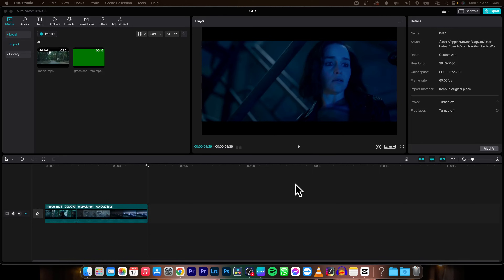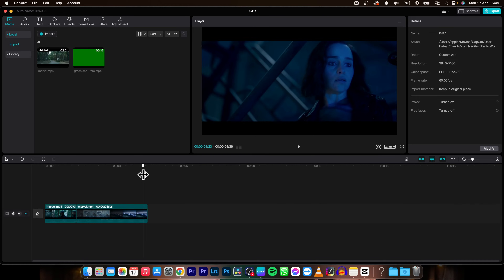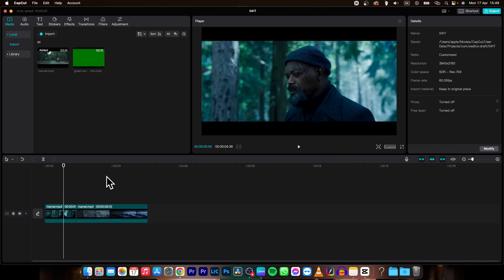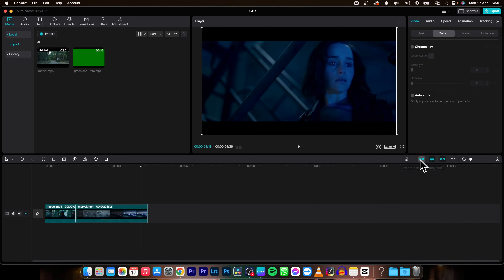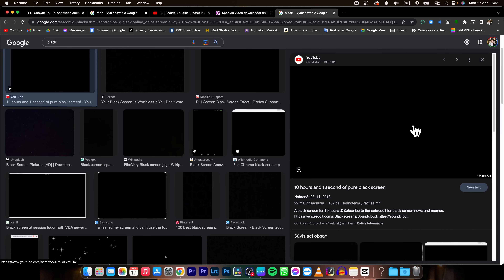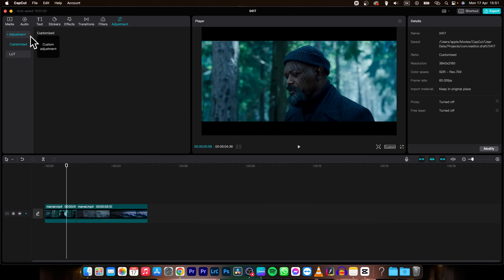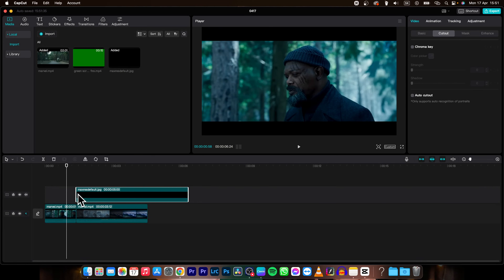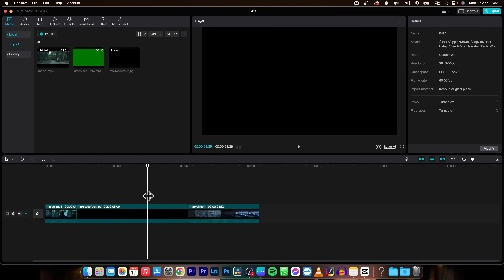How To Add Black Screen in CapCut | Adding Black Screens for Powerful Videos | CapCut Tutorial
In this tutorial, you'll learn how to add a black screen in CapCut, a popular video editing app. Whether you want to create a dramatic effect, add a transition, or simply pause the video, CapCut makes it easy to add a black screen with its powerful editing tools. Follow along as we walk you through the step-by-step process of adding a black screen to your videos using CapCut. From adjusting the duration to customizing the opacity, we'll cover all the essential techniques to help you create professional-looking videos with impactful black screens. Elevate your video editing skills with CapCut and add a touch of creativity to your videos!

CapCut Tutorial: How to Create a Black Screen Effect
Mastering CapCut: Adding Black Screens for Powerful Videos
CapCut Video Editing: Creating Dramatic Black Screen Transitions
Enhance Your Videos with CapCut: Adding Black Screens
CapCut Effects: Using Black Screens for Visual Impact
CapCut Video Editing Tips: How to Add a Black Screen
Step-by-Step CapCut Tutorial: Adding Black Screens to Videos
Unlocking CapCut's Potential: Creating Black Screen Effects
CapCut Hacks: Enhance Your Videos with Black Screens
CapCut Tricks: Adding Impactful Black Screens to Your Videos